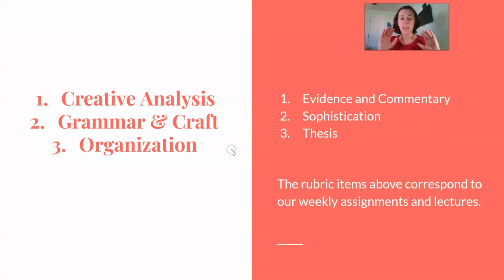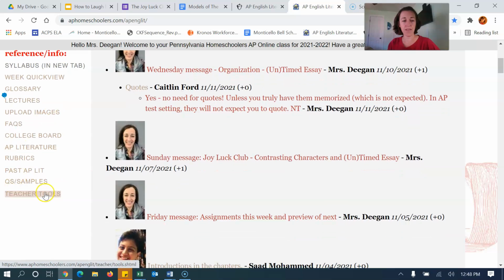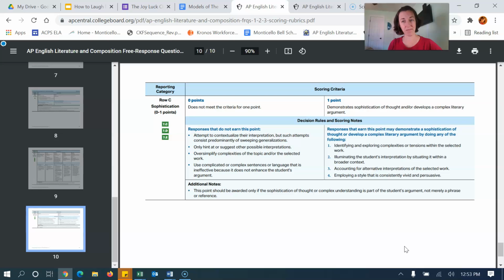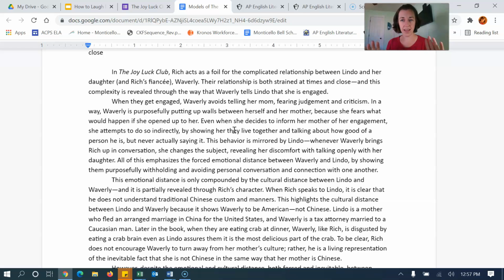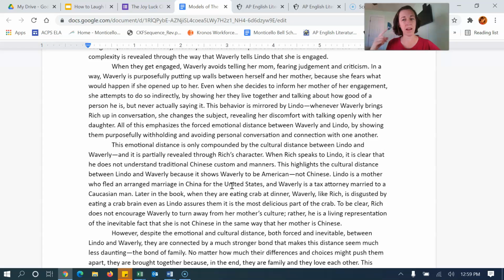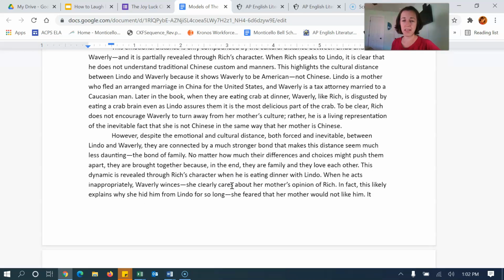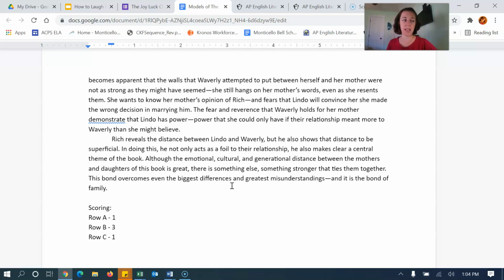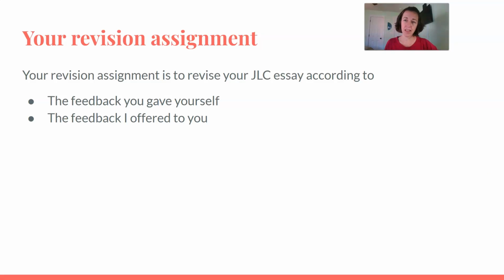Rubric and Reflection Lecture - Joy Luck Club